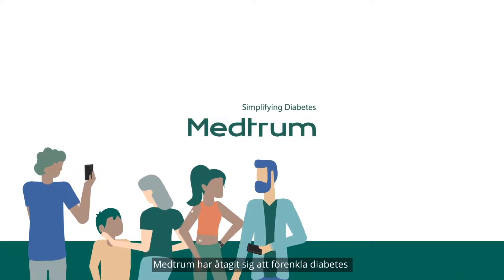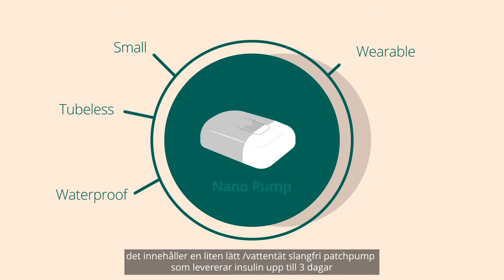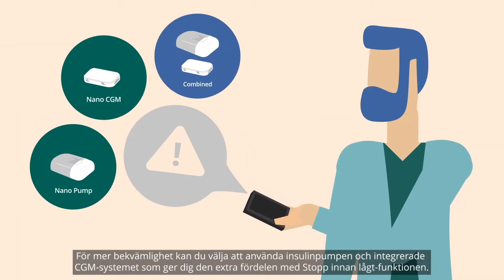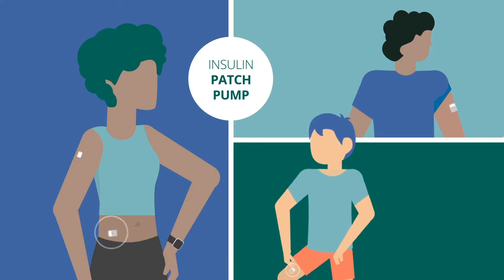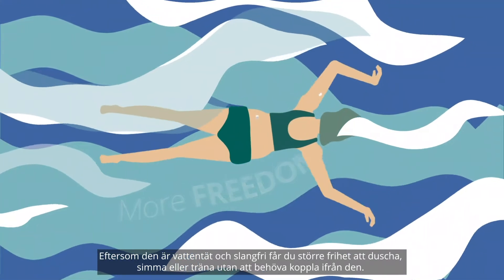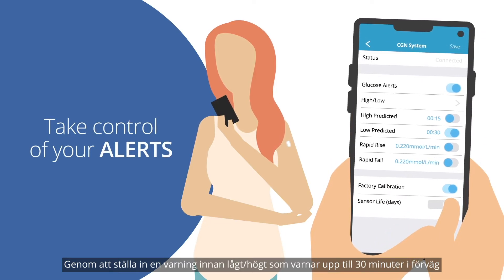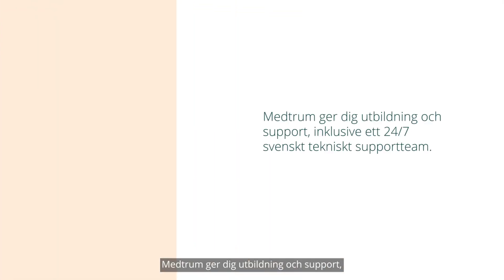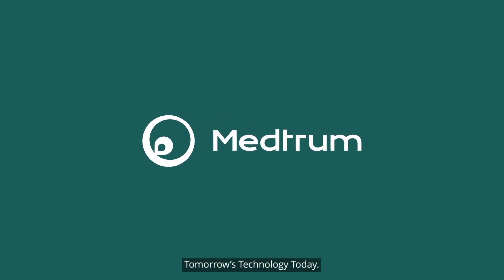Nano Explainer Animation (SE subtitles)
SE website